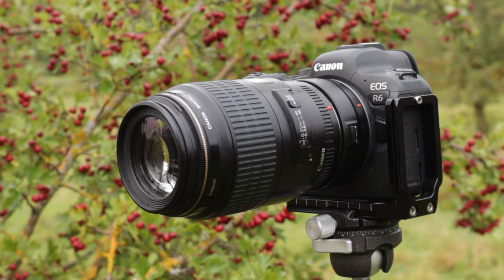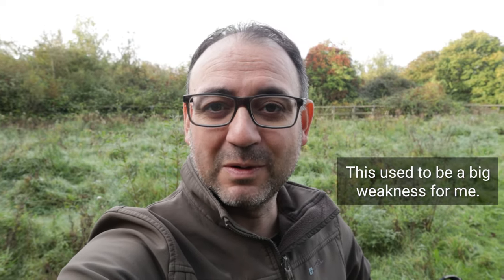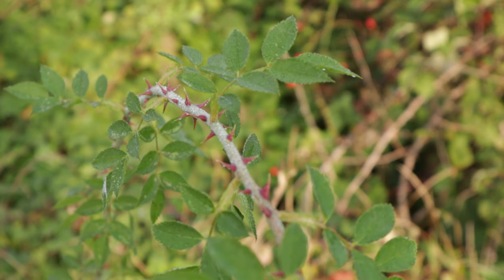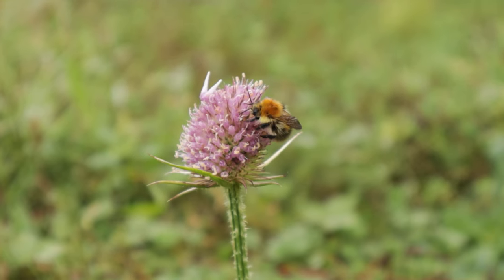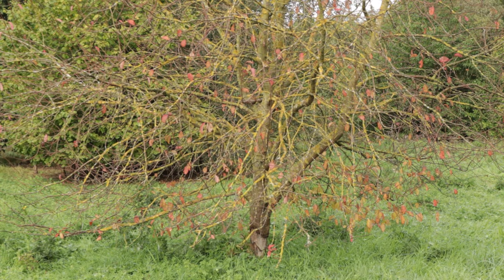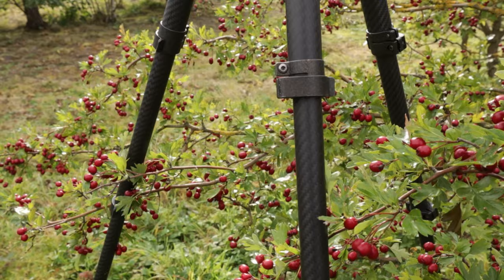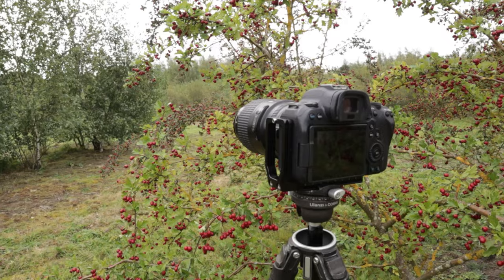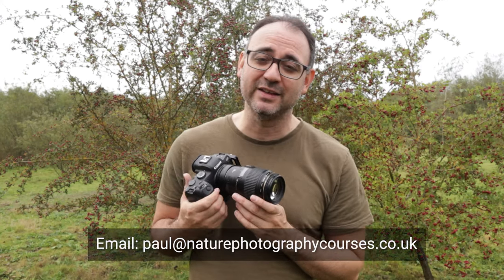How to Photograph Autumn Close Ups - Useful Tips for Beginners (Canon R6 & EF 100mm F2.8 Macro Lens)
In need of a change I visit a local site for some Autumn Macro Photography. I'm using my Canon EF 100mm f/2.8 Macro Lens, with an Ulanzi & Coman Travel Tripod, for most of my shots. In this video I'll show you how you can improve your photos with some simple tips on light and composition. Get Creative and enjoy those Colours this Autumn!

Amazon

Equipment: Canon R6, Canon EF 100mm f/2.8 Macro Lens; Ulanzi & Coman Travel Tripod, Pig Iron L Bracket

Back to Portland by Track Tribe
Fine Dining by Track Tribe
Longer Distance by Track Tribe